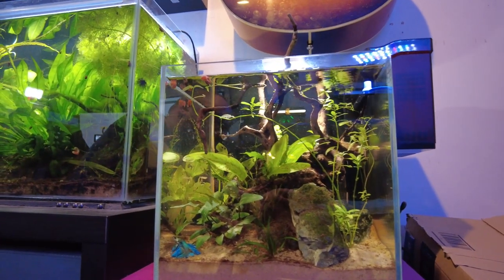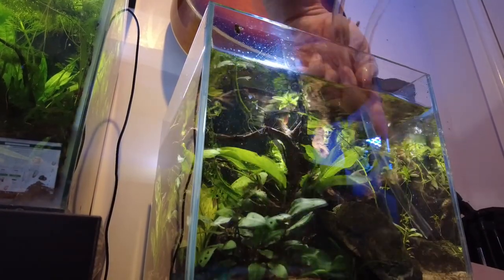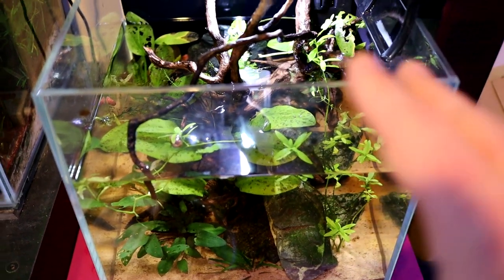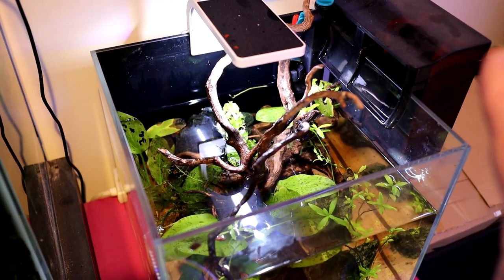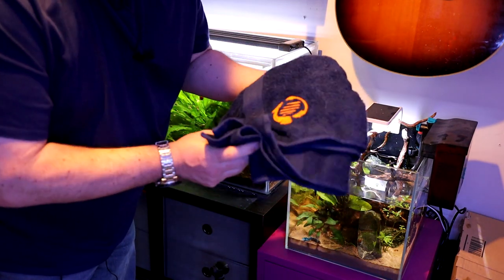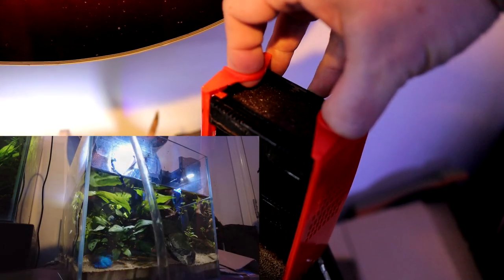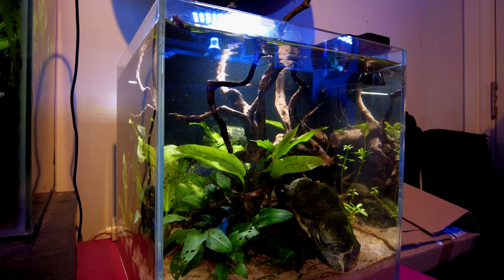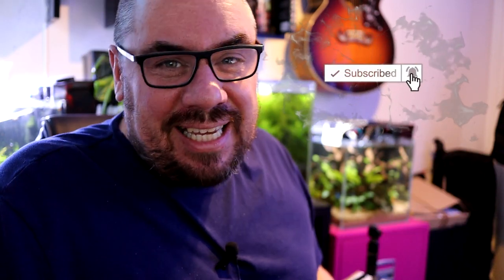Small Aquarium Pros and Cons. Nano tank update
Update on my Nano tank, and talking about the pros and cons of a small aquarium.